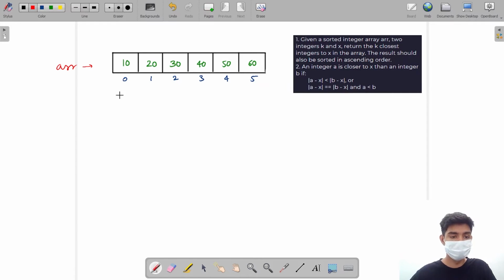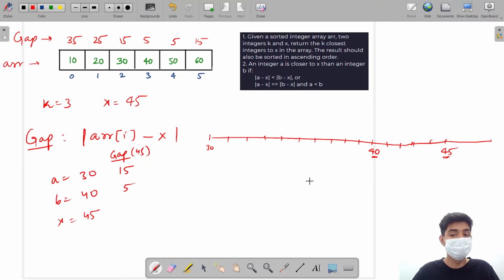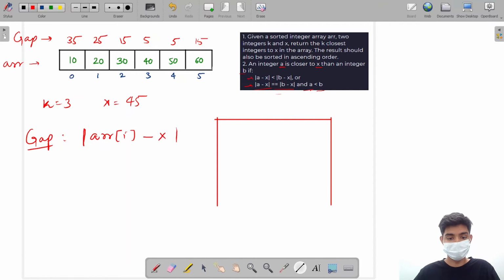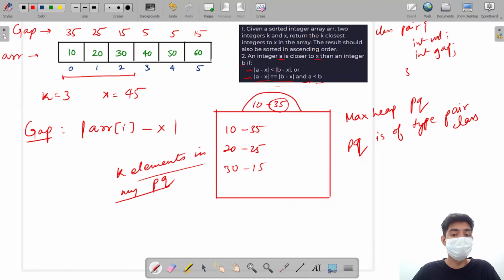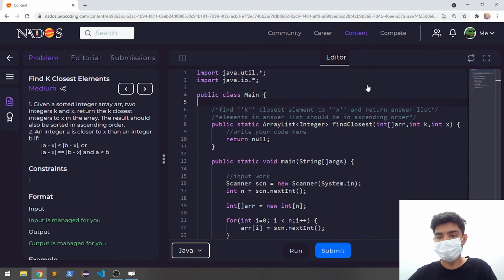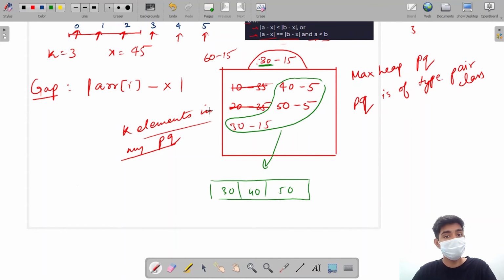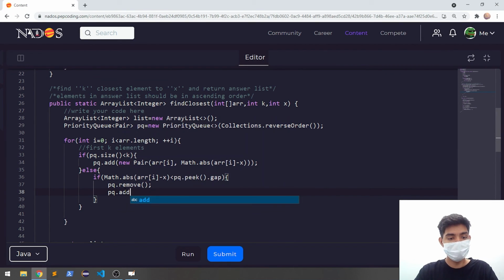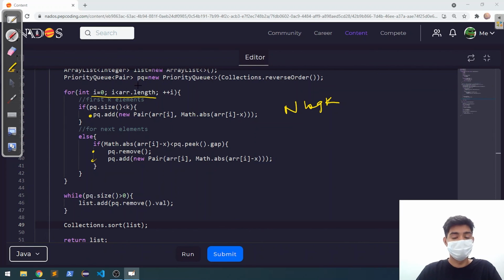Find K Closest Elements Medium Module Searching And Sorting In English Java Video 11